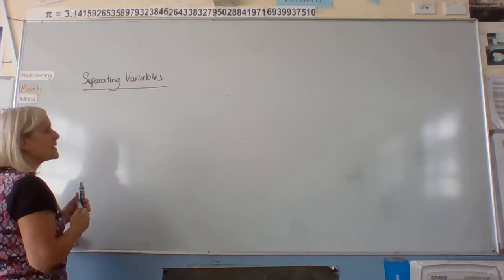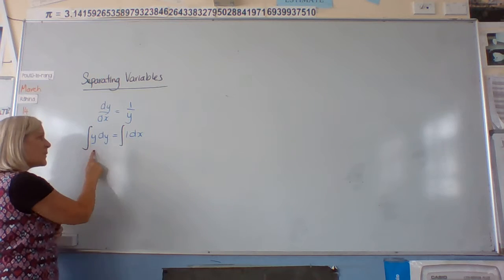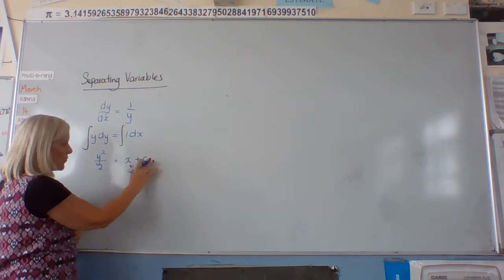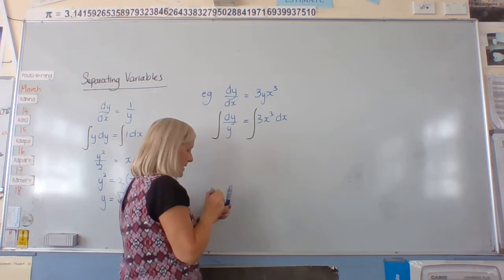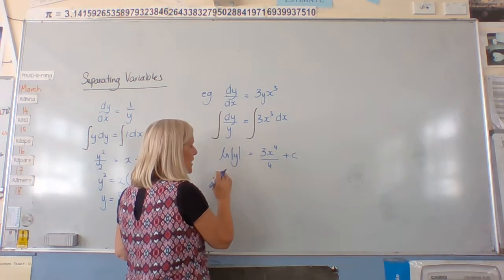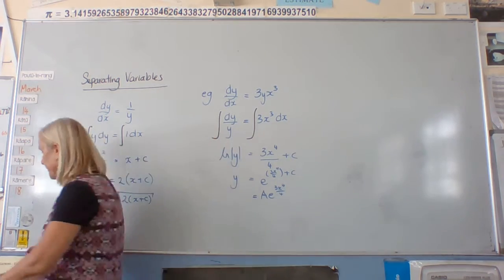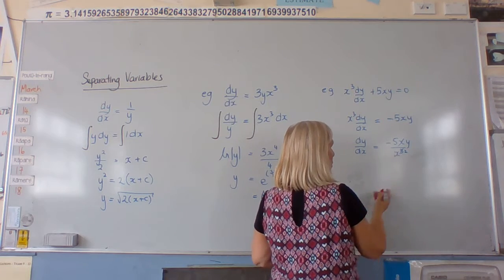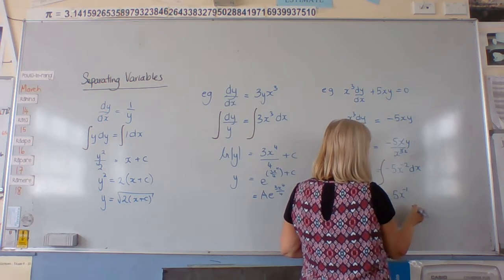NCEA Level Three 3.7 Separating Variables in Integration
For the Maths Integration External